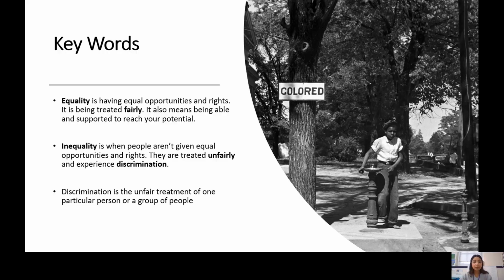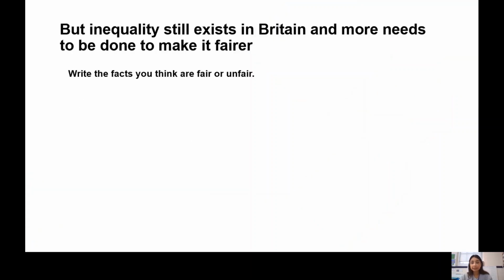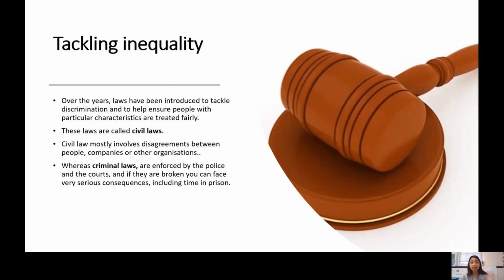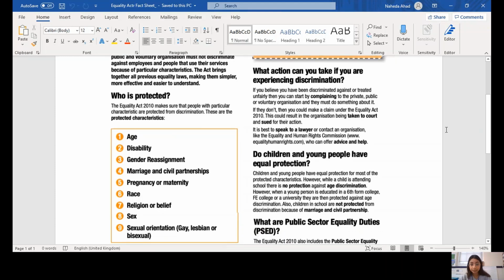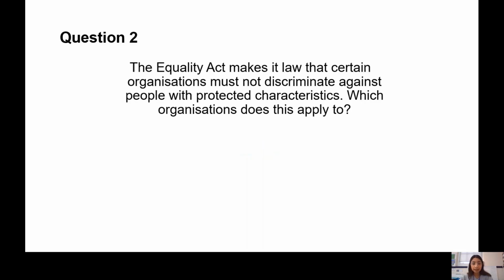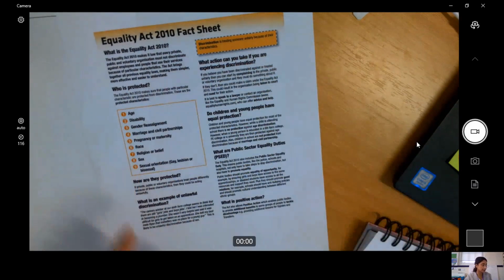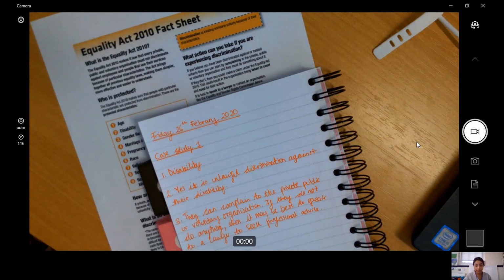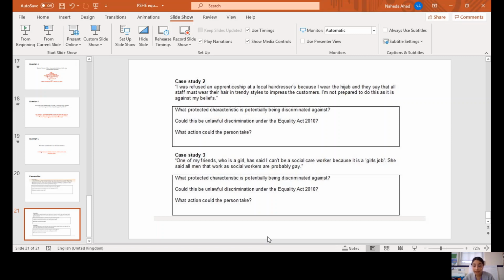British Values Day - Equality